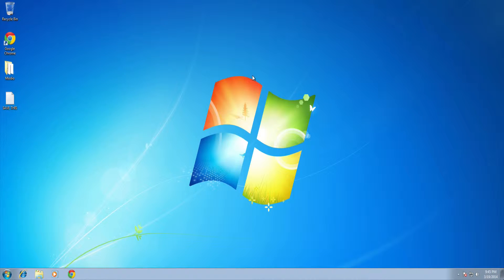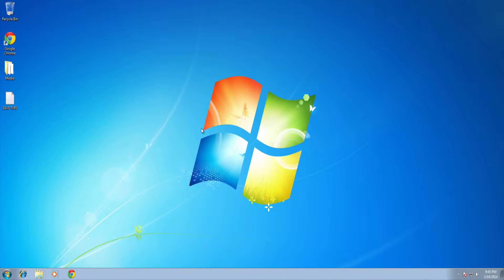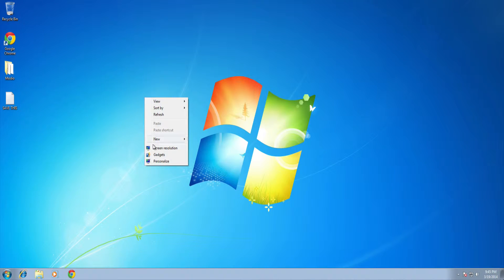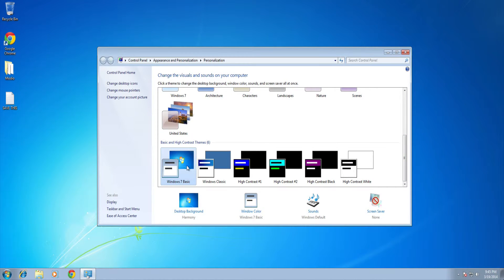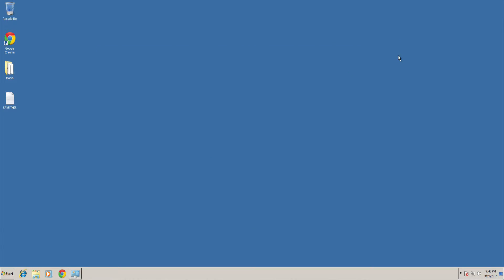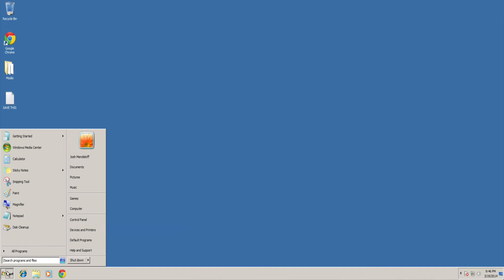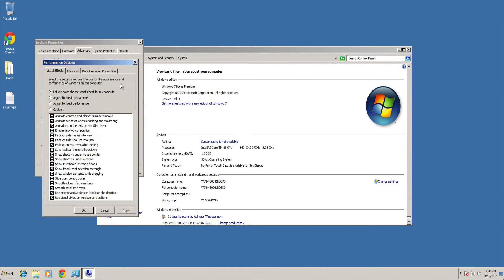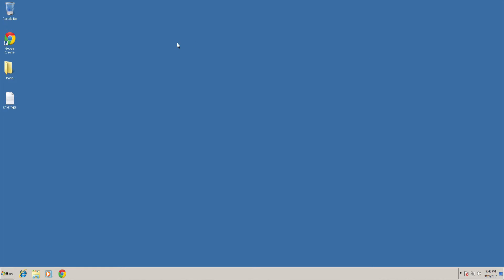How to make your Windows 7/PC Faster (2014)